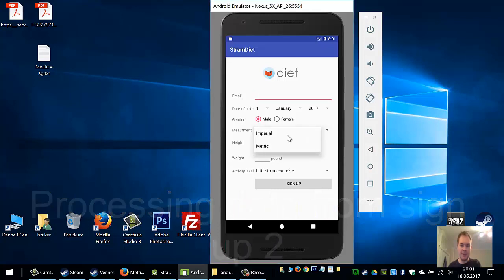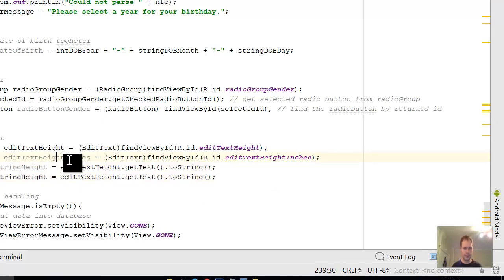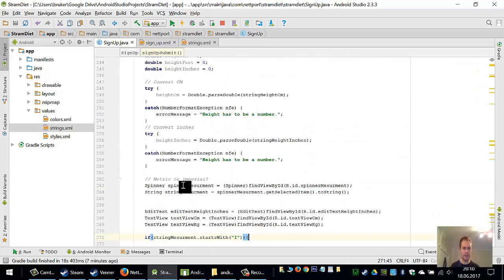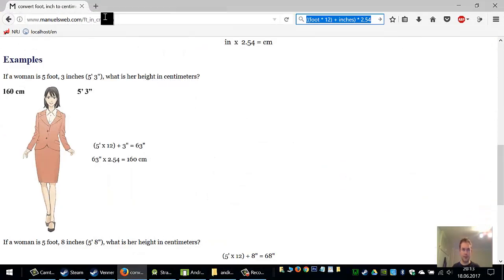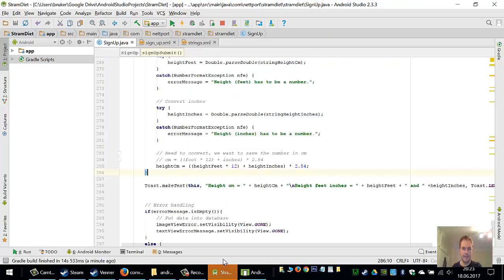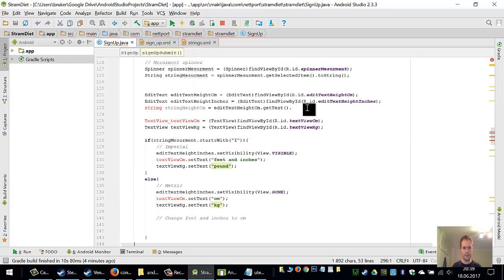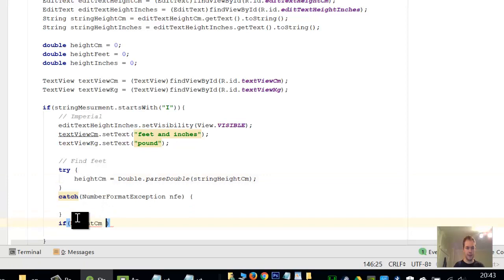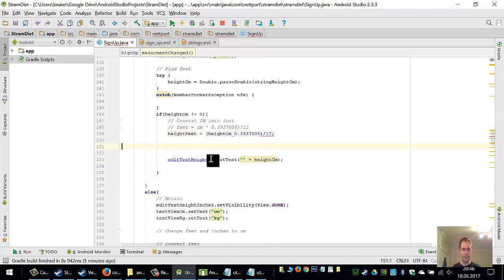Android Calorie Counter App -11 Processing data